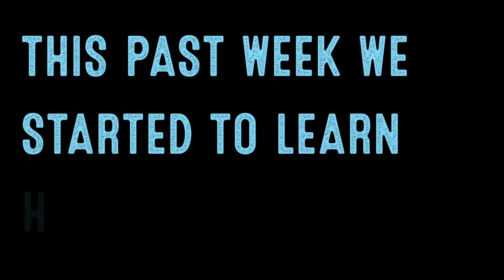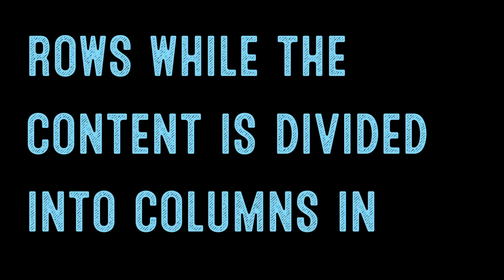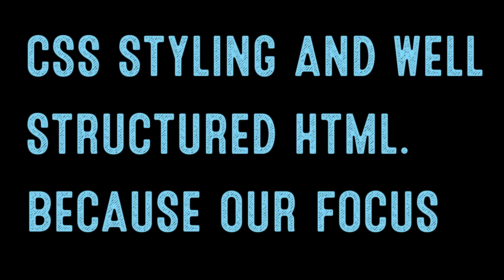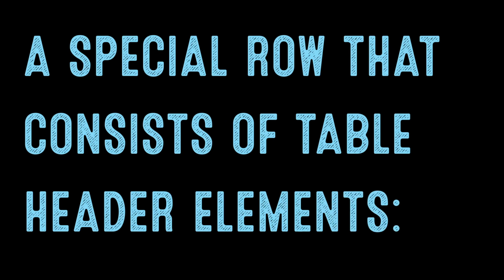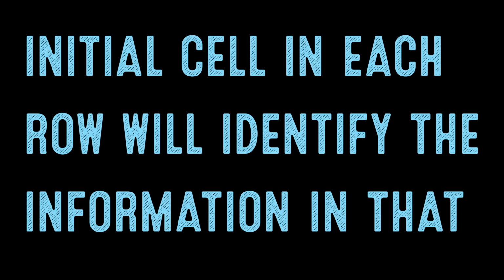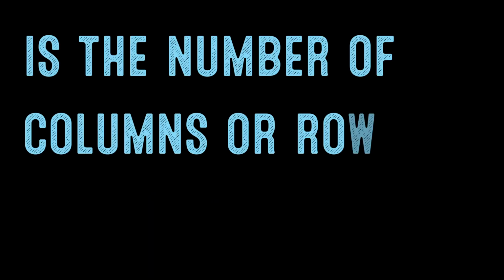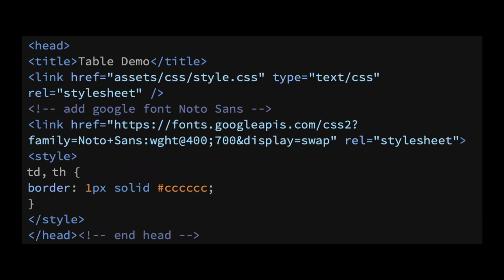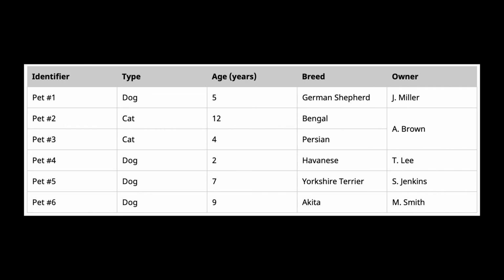Coding for Beginners: Recap#14—Recap on Tables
Designers Learn Code: Week #14—Recap on Tables

This past week we started to learn how to create tables with HTML. A table is a data structure used to organize information in rows and columns. With a table, one can quickly and easily look up values that make connections between different types of data. If correctly structured, then even those with visual impairments will be able to understand the tabular data.

The one thing tables should never be used to do is to lay out a web page. This means the table is used to place the header and footer in the first and last rows while the content is divided into columns in between. This was a common practice in the early web when browser support for CSS (Cascading Style Sheets) was poor. This is no longer an acceptable practice with the modern web.

The main reason is...accessibility. Screenreaders interpret the tags on a page and if the tags are not being used appropriately, then the user will become confused.

Tables are not automatically responsive. So to properly format a table that works across devices, you need to work with CSS styling and well structured HTML. Because our focus is the structure of the table, we will discuss the details of CSS when we move on to the CSS section of this series.

A table starts with the table element. To create a table cell, we use the table data element. "TD" stands for "table data." Table data elements comprise a table row. To create a second row, add additional table data elements and enclose them within another table row element. A table header element will identify the information found in the same column. And generally, the initial cell in each row will identify the information in that row. Table header cells have a default styling associated with them. They will appear bold and centered.

Next, we looked at the special case where we need cells to span more than one row or column. You need to use the colspan and the rowspan attributes that you can add to a table data or table header element. The value of a is the number of columns or rows that the cell should span.

However, we saw that it was difficult to see the change without styling the table. So we had to add some CSS styling to collapse the borders into a single line, add spacing for aesthetics, and emphasized the header row.

We will finish up with tables next week and introduce forms at the end of the week if there is time.